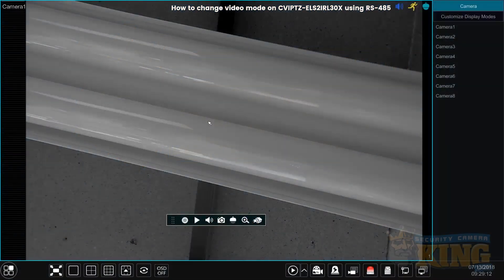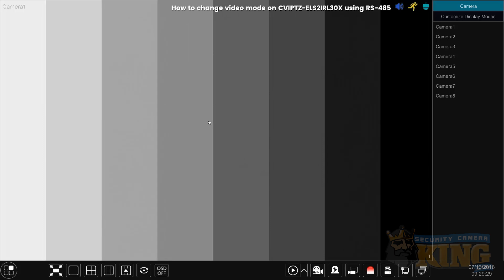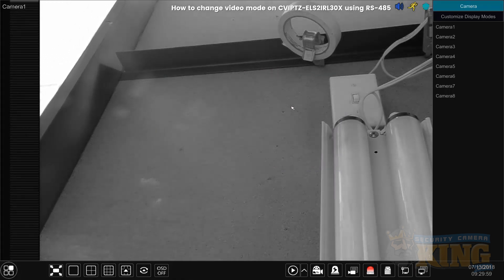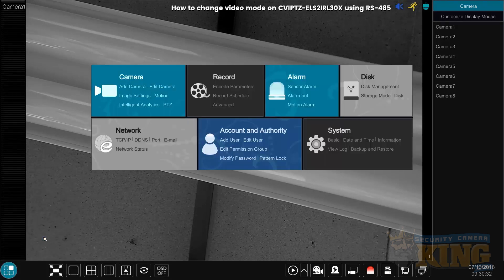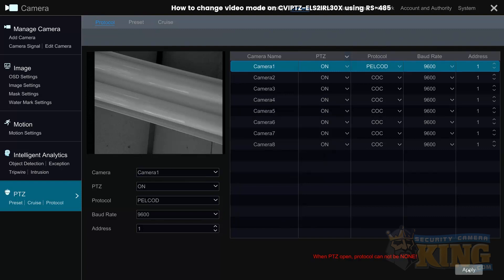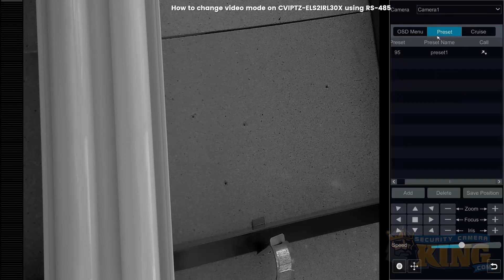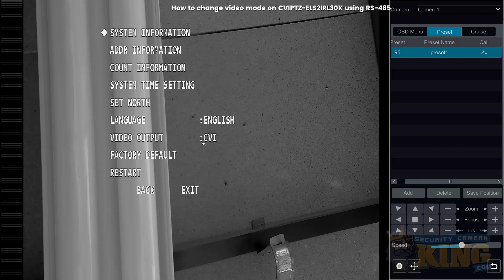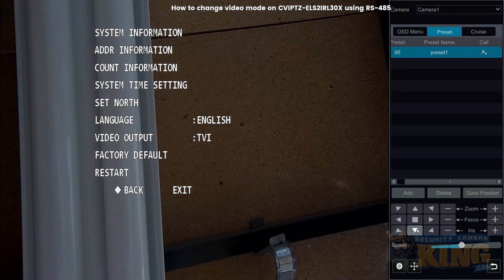Tutorial - How to change video mode on CVIPTZ-ELS2IRL30X using RS 485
If you'd like to purchase this product or find out more information, go